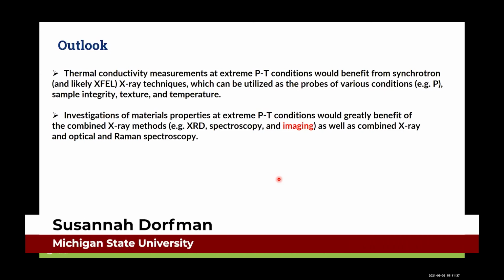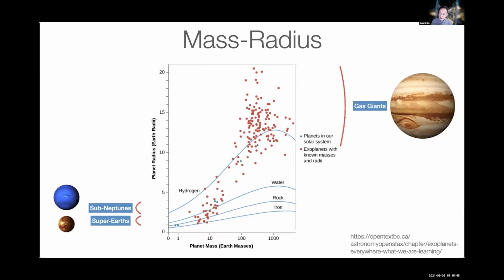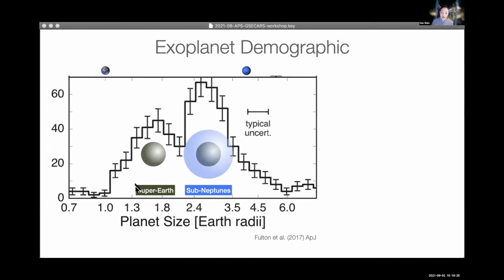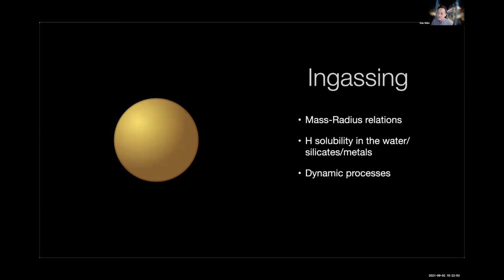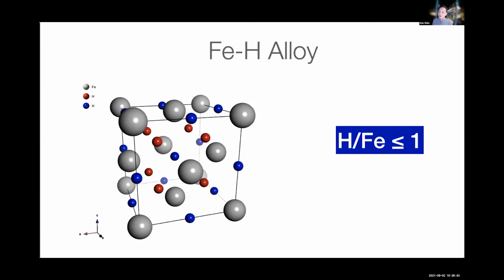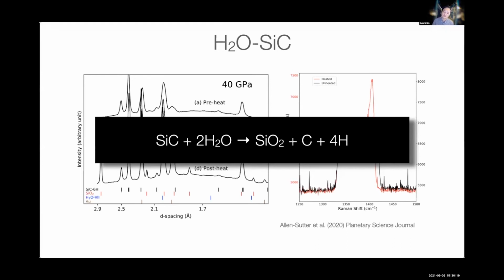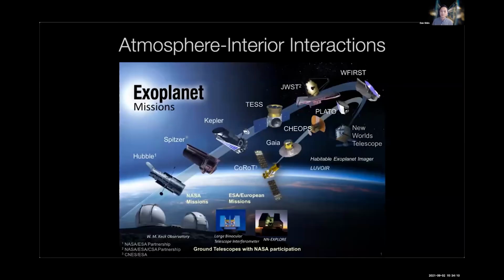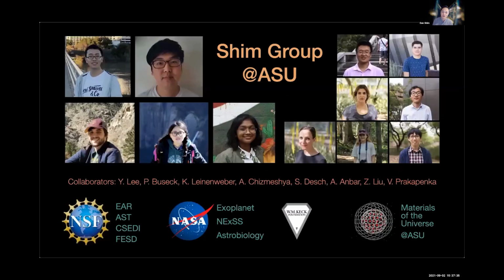Day 3 - Dan Shim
Hydrogen Reaction with Rocks and Metals in the Deep Interiors of Earth and Planets.